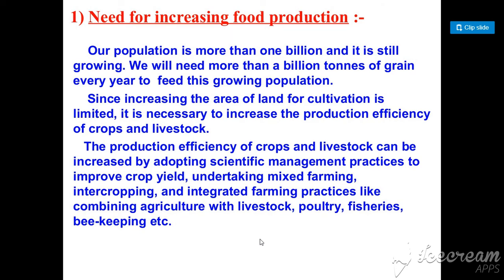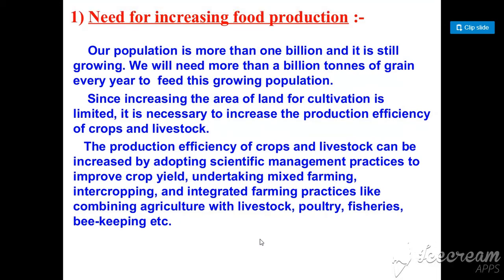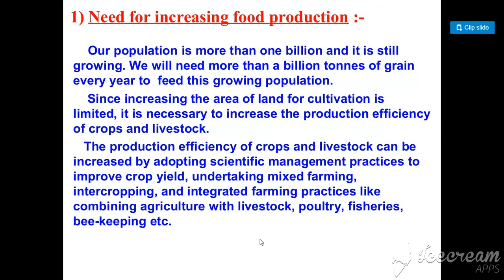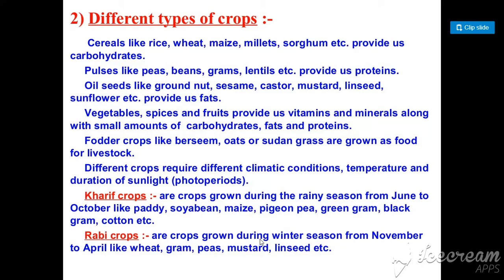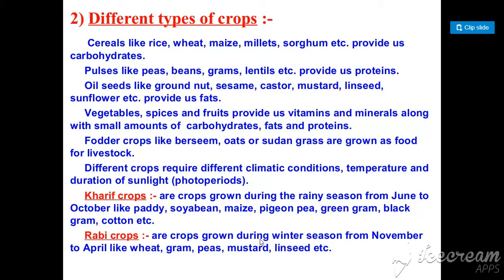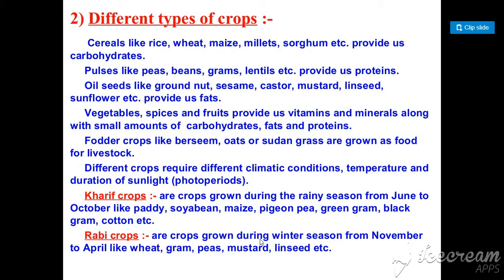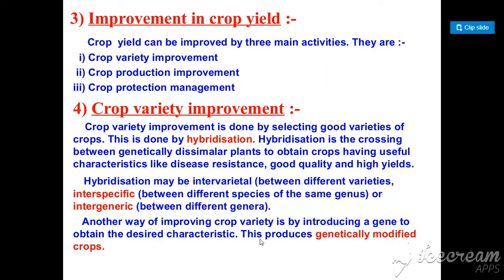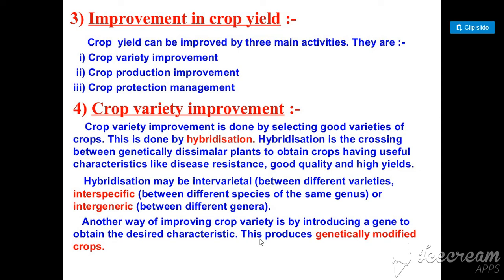Improvement in food resources Part -1 By Prof Rajan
Improvement in food resources Part -1